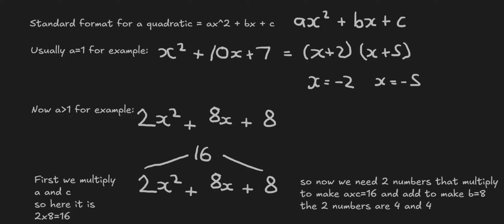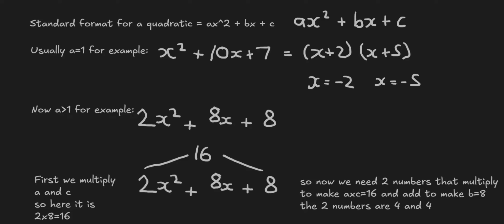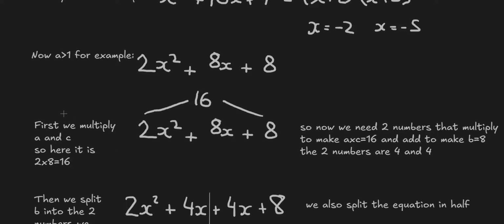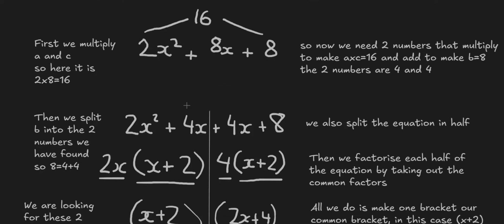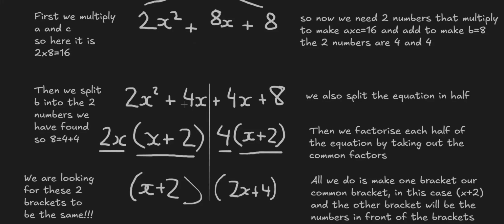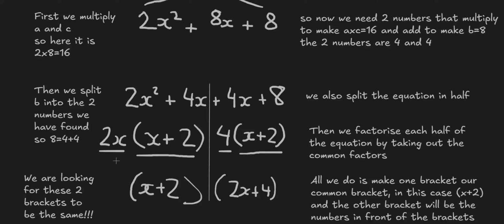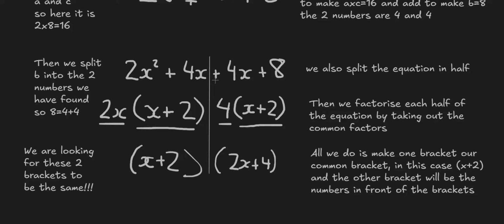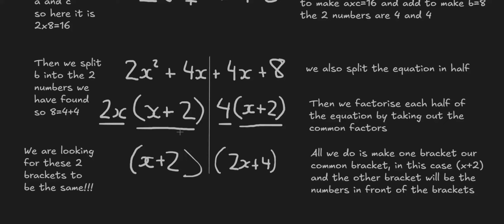HOW to solve Quadratic equations when A is bigger than 1!!!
Today we teach how to solve Quadratics where the number in front of the x^2 (x squared term) is bigger than 1 (also known as a being bigger than 1!)